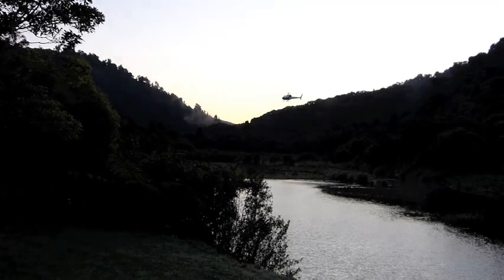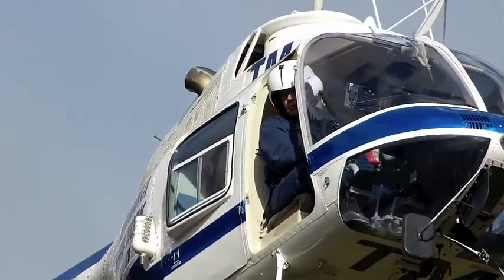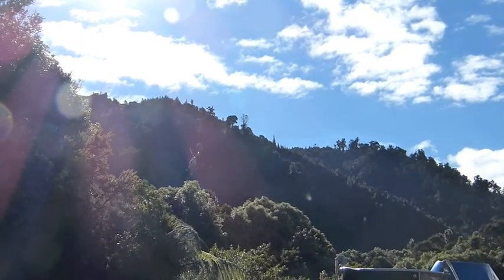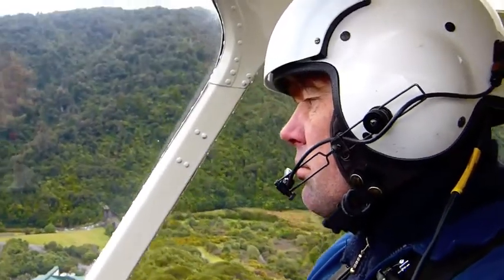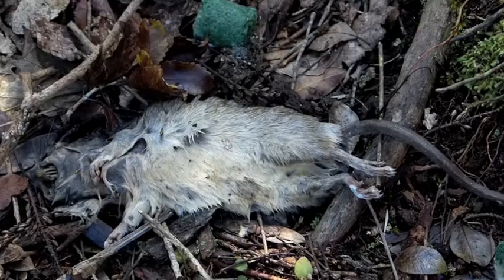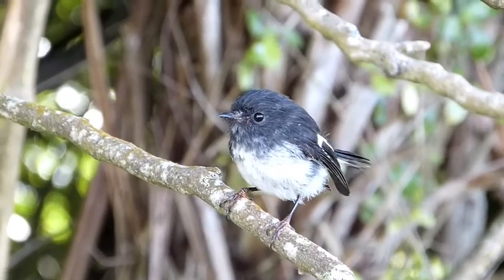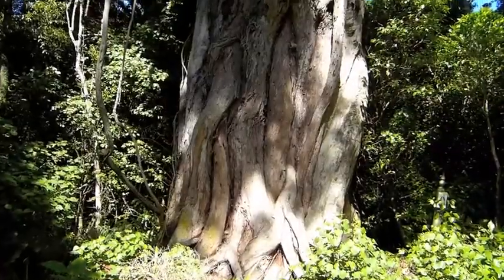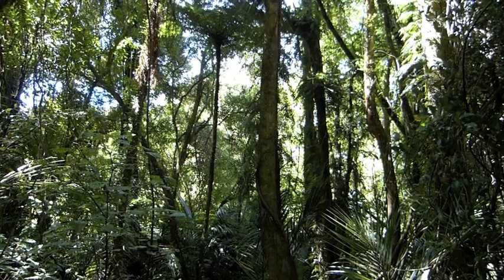The Battle for Our Forests